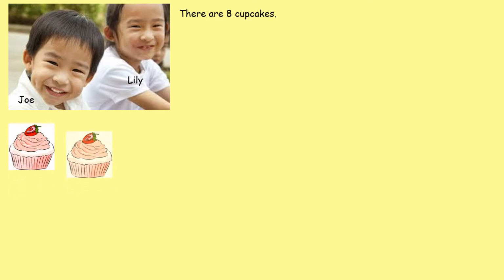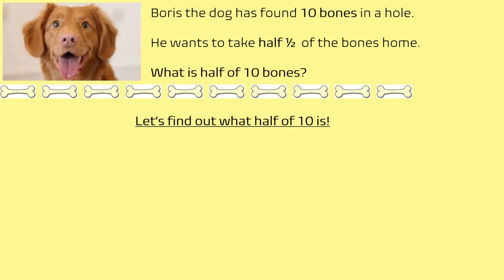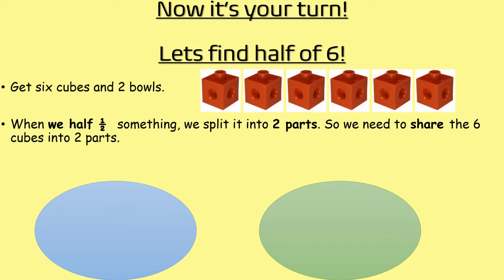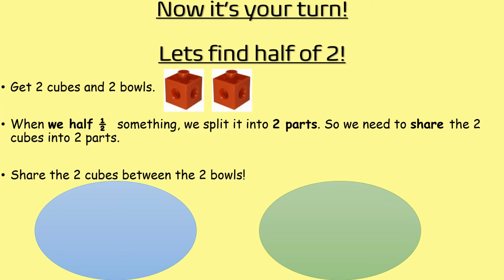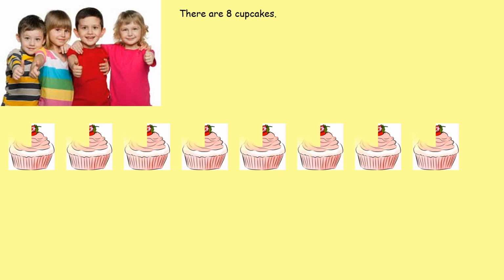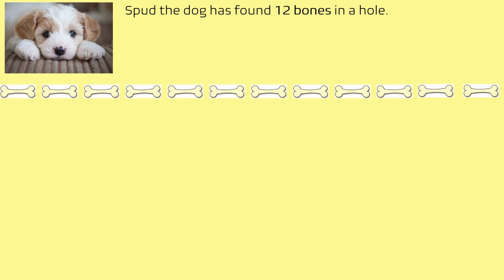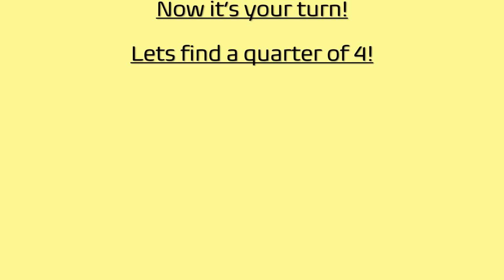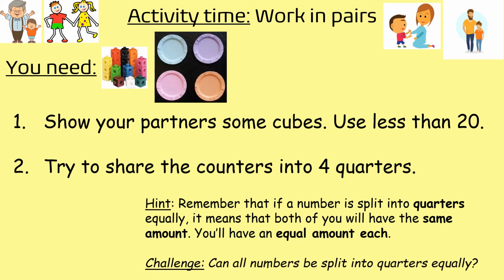Year 1 Maths New Learning lesson 6 09.06.20